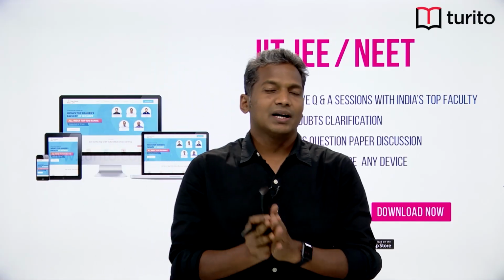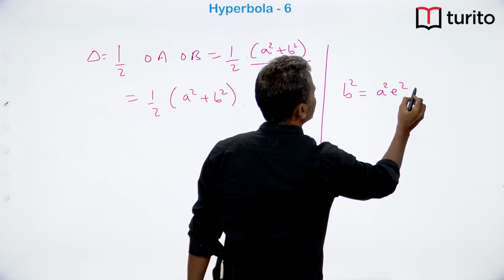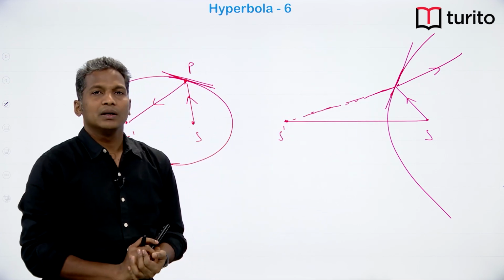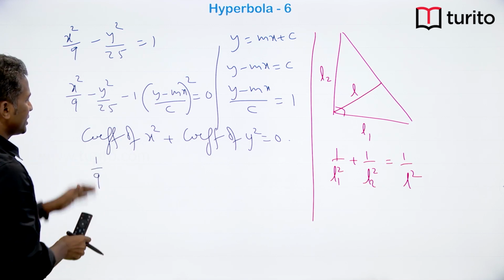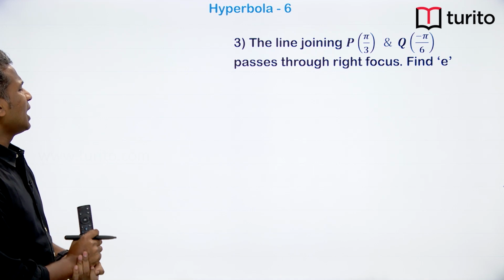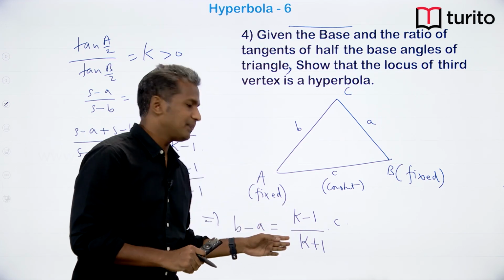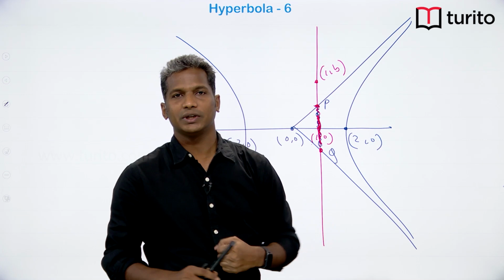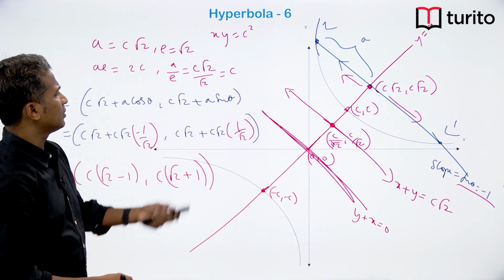12th Math - IIT-JEE - Hyperbola - Properties Of Hyperbola, Characteristics Of Rectangular Hyperbola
A hyperbola is a type of conic section, defined by the set of all points such that the difference of the distances from two fixed points, called the foci, is constant.